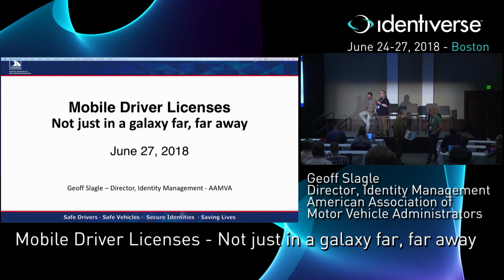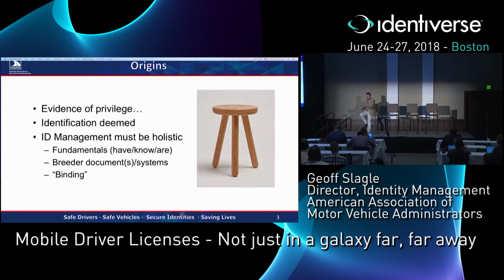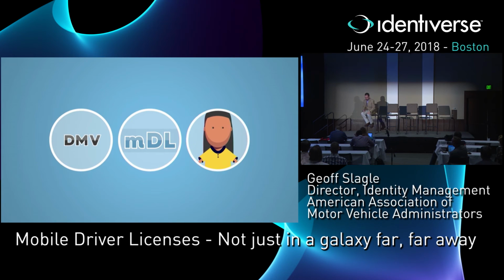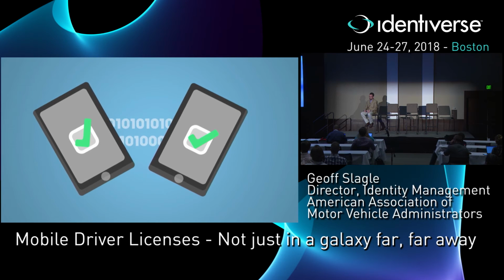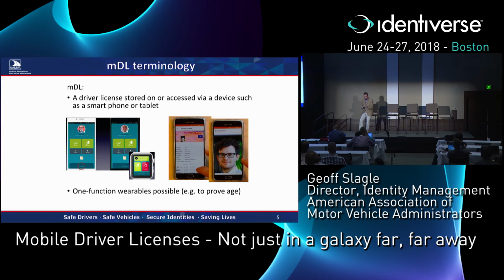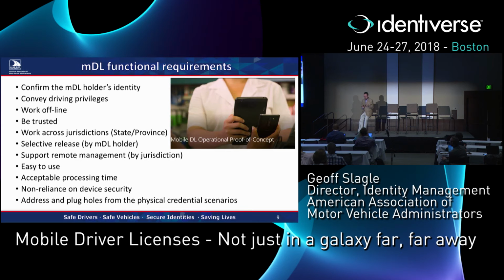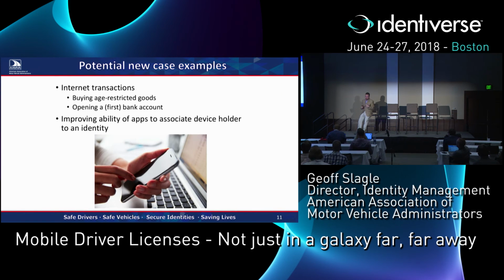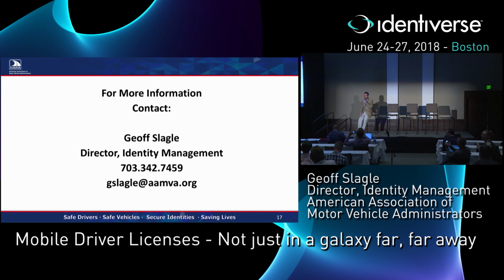6/27 Mobile Driver Licenses - Not Just in a Galaxy Far, Far Away | Identiverse 2018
Presenter: Geoff Slagle, Director, Identity Management at American Association of Motor Vehicle Administrators.

The topic of “putting a driver license on a cellphone” has enjoyed much attention in the recent past. Various initiatives are being undertaken in this area. At this time most appear to be proof-of-concept or exploratory in nature. Interest is being expressed by a variety of stakeholders, including driver license administrators, legislators, vendors, and the general public. AAMVA, through its members, are pursuing the implementation of this with great vigor. The actual entities leading this within AAMVA are the AAMVA Card Design Standard (CDS) committee, supported by the AAMVA Electronic Identity (eID) WG. Working with the ANSI and ISO committees responsible for driver license standardization they identified what are these committees’ understanding of the conceptual framework and functional requirements associated with a “driver license on a cellphone”, or mobile driver license (mDL). The work also explores ancillary topics stakeholders may want to consider in connection with mDLs. This work states requirements, but also formulates questions on issues that require further investigation, analysis and discussion. In addition to standards AAMVA has also done work on model legislation for mDL.